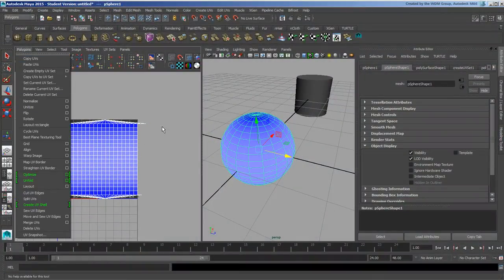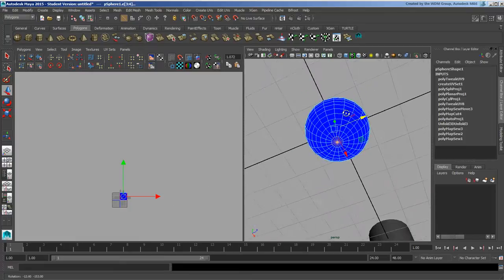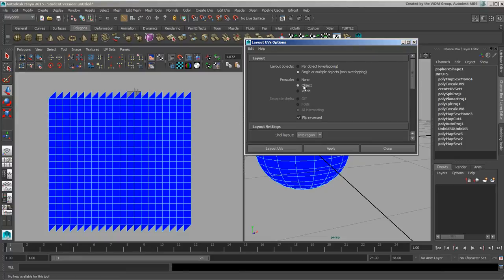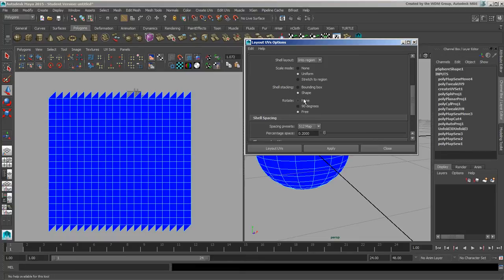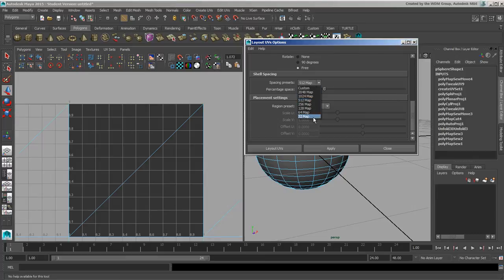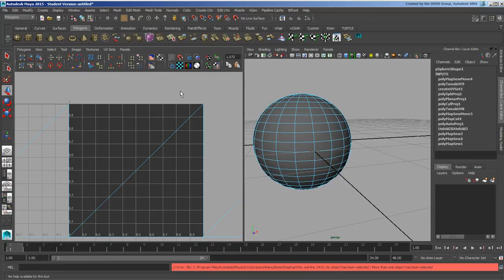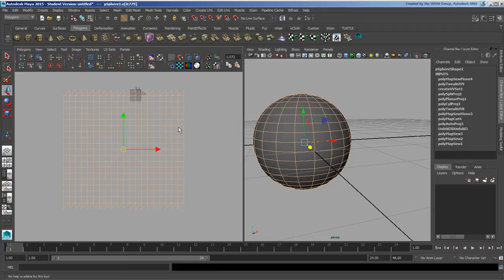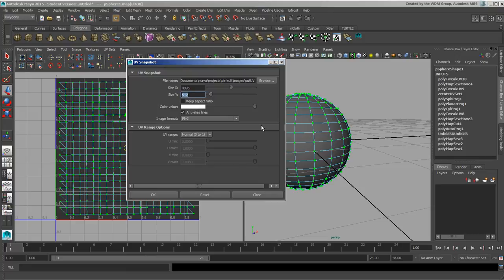UV Layout and Snapshot in Maya's UV Texture Editor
In this video, Adam Garland looks at the UV Layout options, the Unitize command, and UV Snapshot in the UV Texture Editor.